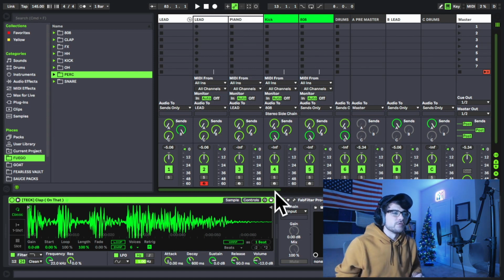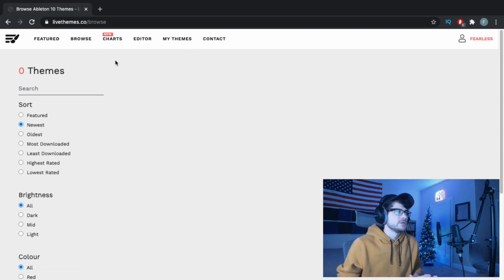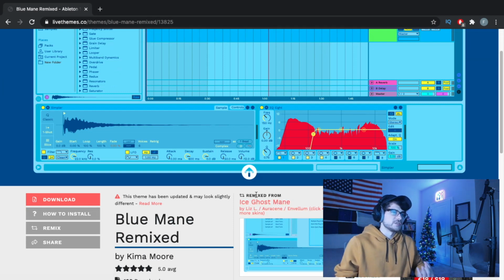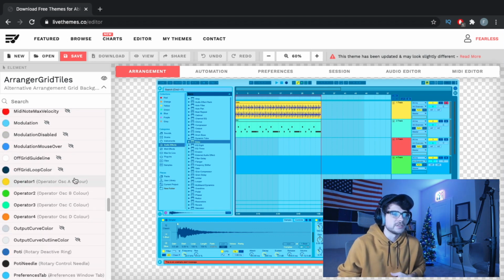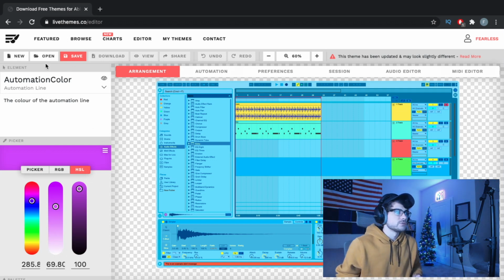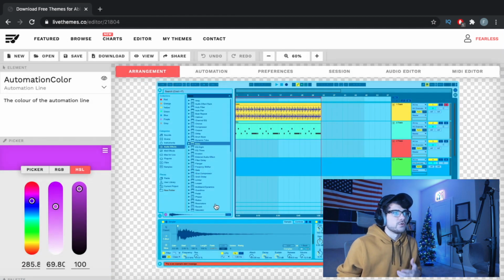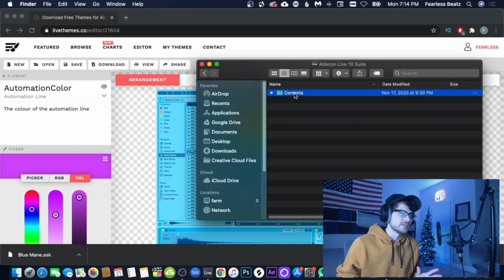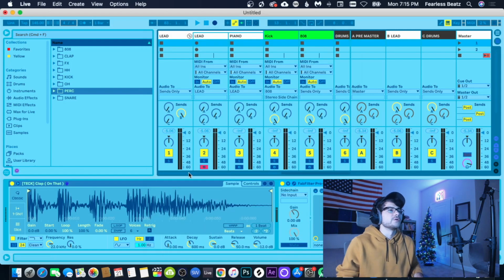The Best FREE Ableton Themes | How To Get Ableton Skins For Free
This is a video on the best Ableton themes and how to make your own!

FREE Packs!